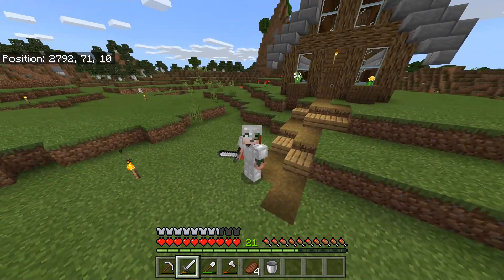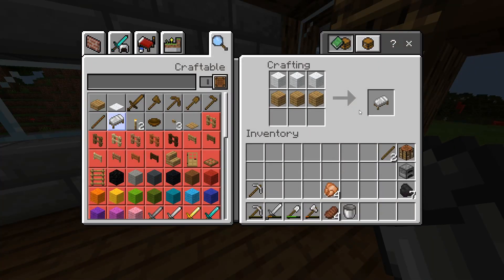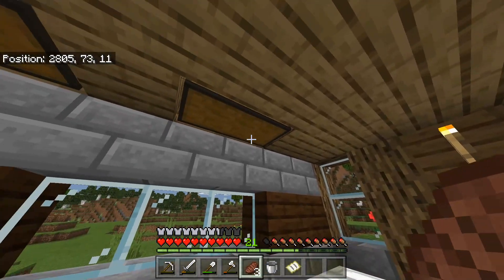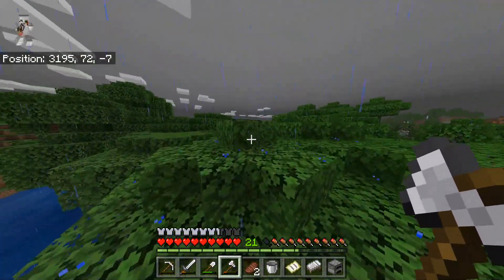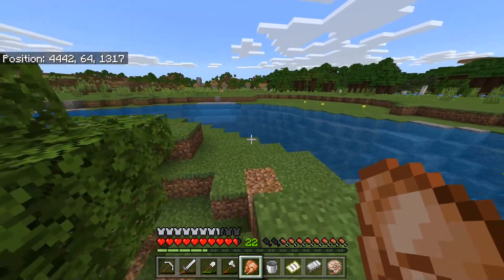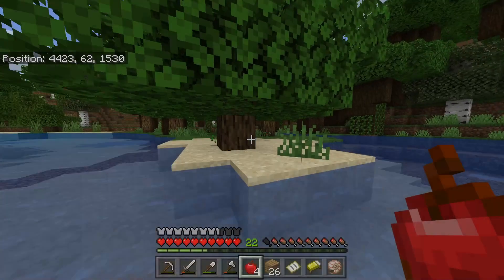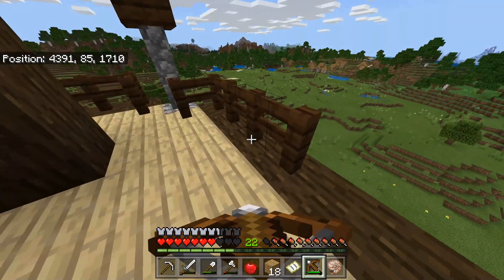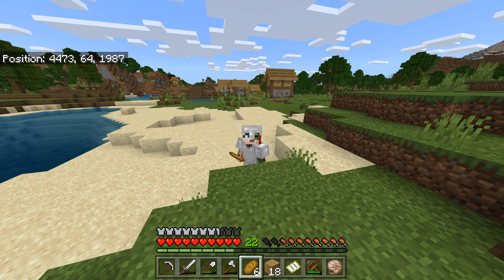MINECRAFT BEDROCK LETS PLAY! ADVENTURE TIME! (EPISODE 3)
Episode 3 of my minecraft bedrock series in this episode we go off on an adventure and we find 2 villages and a outpost!